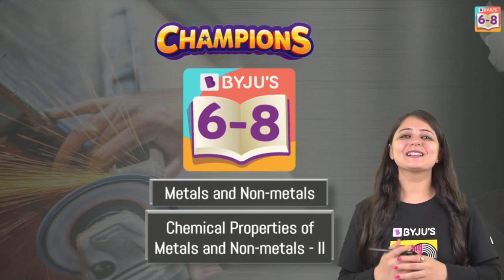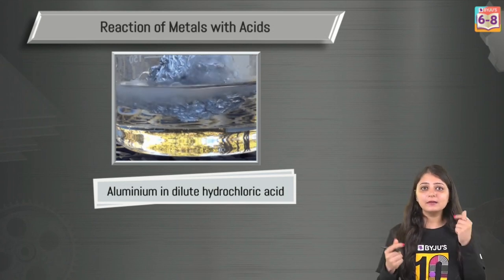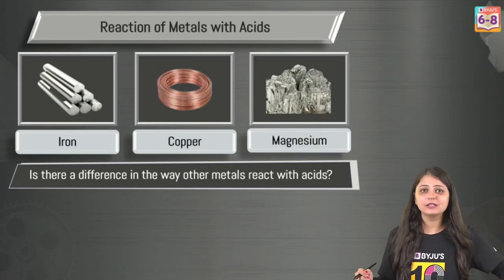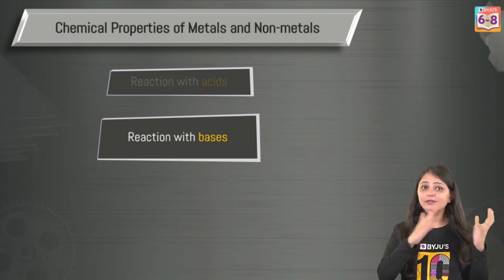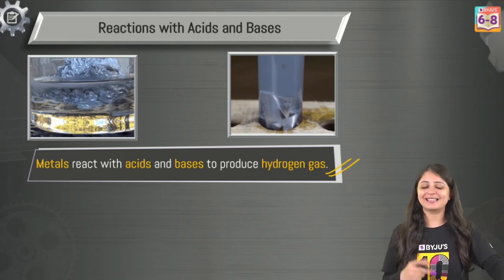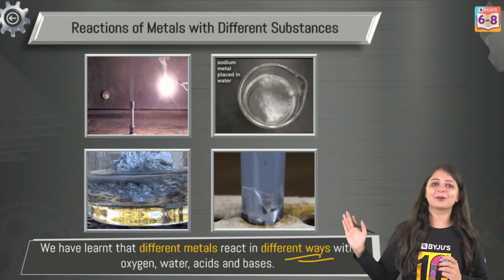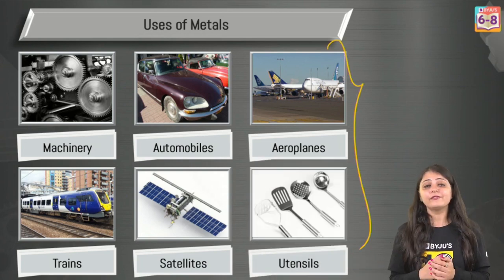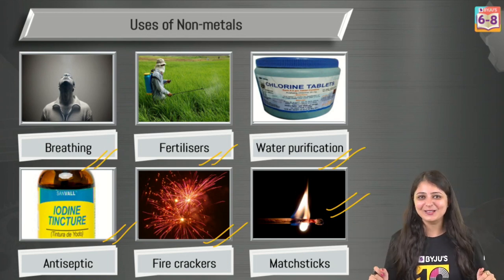Chemical Properties of Metals & Non-Metals Class 8 Science (Part-2) | Class 8 Chemistry | BYJU'S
Hey! Join this BYJU’S Champions series to learn about the Chemical Properties of Metals and Non-metals. In this online session, your favorite BYJU’S educator, Kriti Ma’am, discusses the reactions of metals and non-metals with acids and bases. Further, you will learn about displacement reactions and the uses of metals and non-metals.
Reactions of metals and non-metals with acids and bases is an important topic in your Class 8 Chapter 4, Chemical Properties of Metals and Non-metals.
Metals can be distinguished from non-metals on the basis of their physical and chemical properties. On burning, metals react with oxygen to produce metal oxides which are basic in nature, while non-metals react with oxygen to produce non-metallic oxides which are acidic in nature. Generally, non-metals do not react with acids but metals react with acids and produce hydrogen gas that burns with a ‘pop’ sound. The ‘pop’ sound indicates the presence of hydrogen gas. Reactions of non-metals with bases are complex and some metals react with bases to produce hydrogen gas. Join this class to learn more about the chemical properties of metals and non-metals.